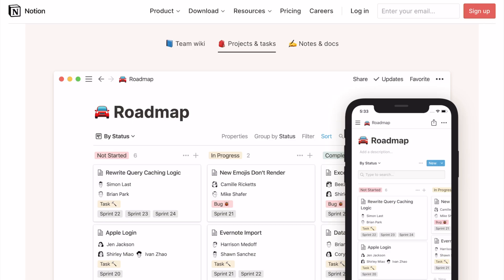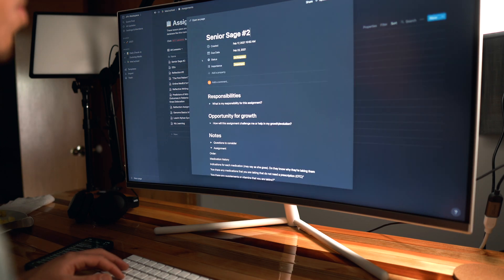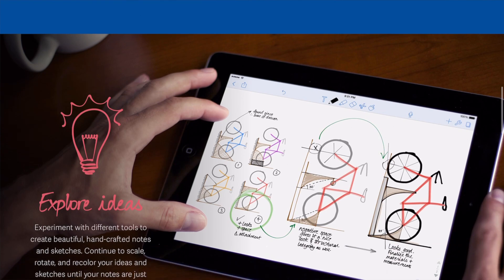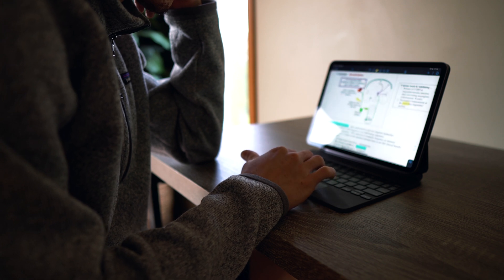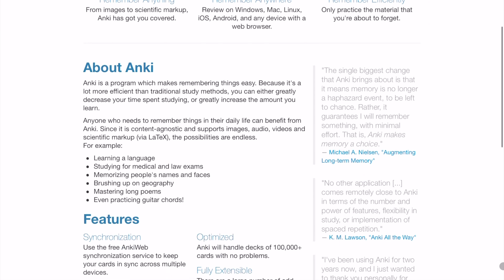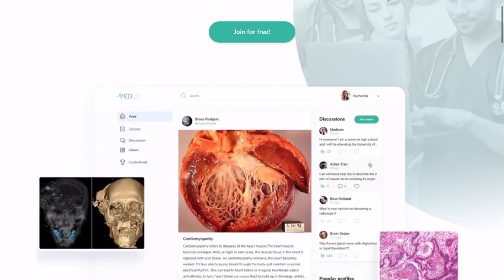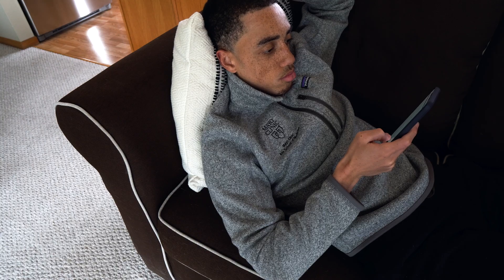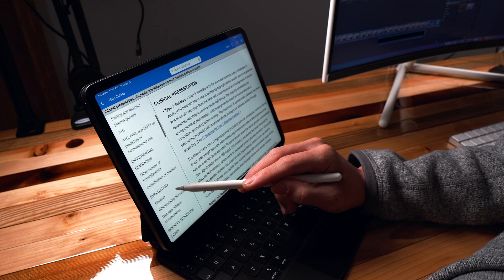My Favorite Apps For Medical School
In this video I discuss my favorite 5 apps I use as a medical student. These apps help me stay organized, direct my studying, and keep me up to date with the ever evolving field of medicine.

Notion - 1:30
Notability - 3:05
Anki - 5:04
MEDizzy - 6:31
UpToDate - 7:25

I hope you all enjoyed this video! Your support keeps me going and growing!

I host a podcast where I speak with some of the most inspiring medical students from across the country. They share their stories and tons of advice for the next generation of healthcare providers. You can find the podcast by searching "future leaders of healthcare" on all streaming platforms.

This is a course designed to guide premedical students to and through the medical school application.

From my favorite books, to my YouTube gear, here you'll basically find everything I have in my home.

If you’re looking for a healthy caffeine alternative, check out Spark from Advocare

I may benefit financially from purchases made using some of the above links